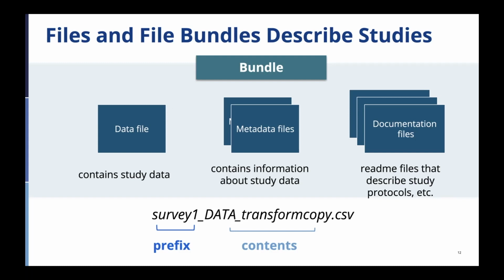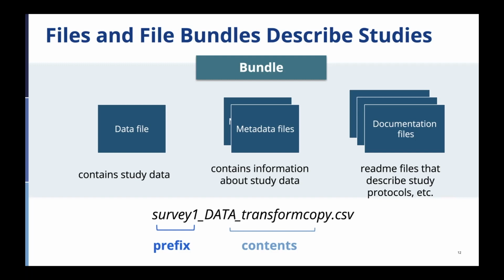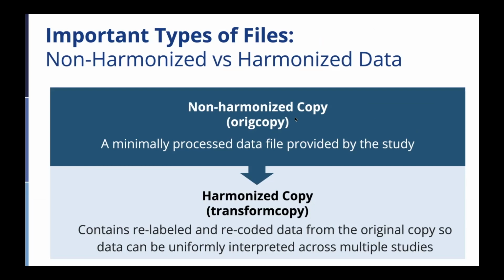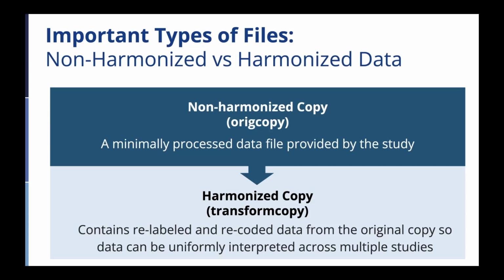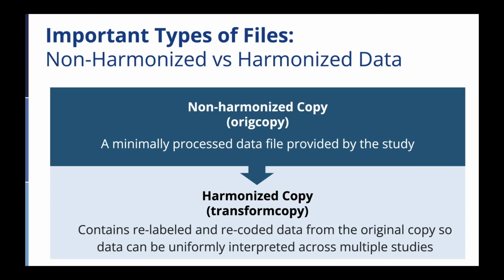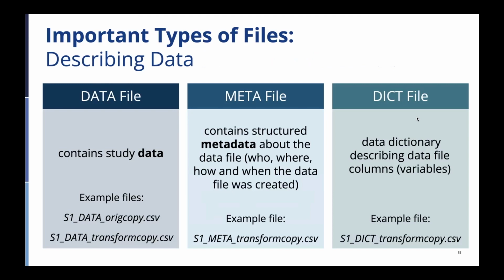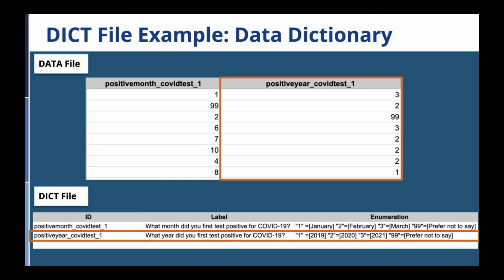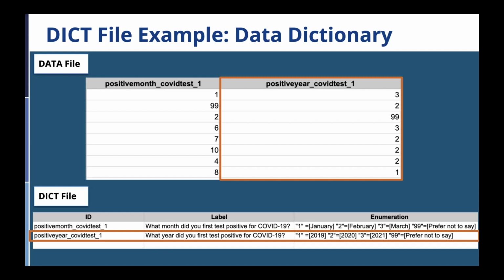Using the RADx Data Hub Part 3: Data Files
This video will help researchers understand the data and metadata associated with a study to help make more informed research decisions.

0:00 - 2:25 Overview of file organization with bundles
2:26 - 4:17 Understanding harmonized vs non-harmonized data
4:18 - 6:52 Types of data files